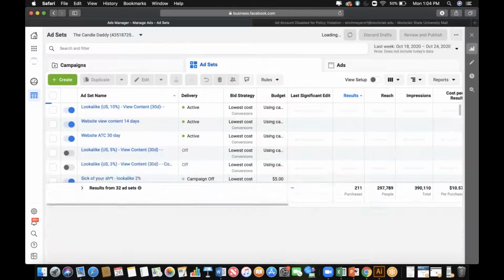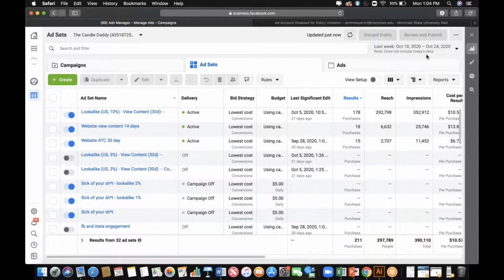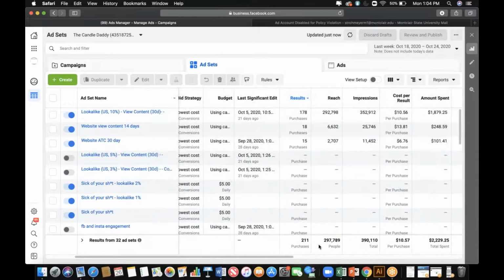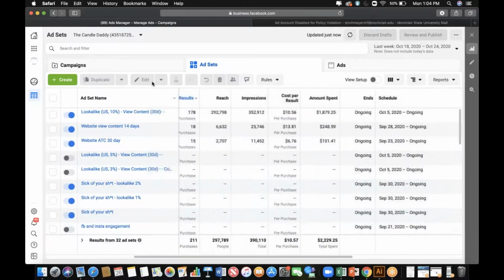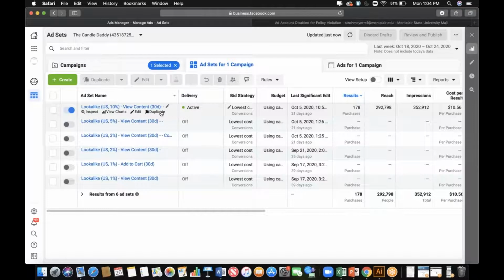Do This When Launching New Facebook Ad Creatives If You've Exited The Learning Phase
Chase Chappell coaches Facebook Ads Expert Mastery Student on what to do when launching new Facebook ad creatives after he has had a campaign already exit Facebook learning phase. Want to get 3-5X+ ROAS on Facebook Ads?

- Chase